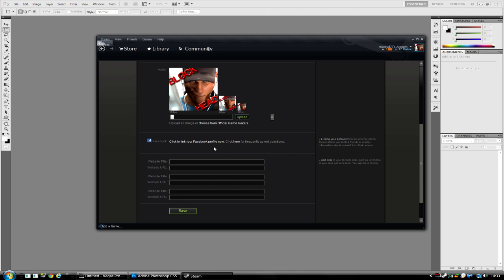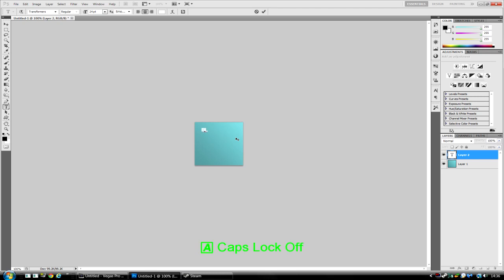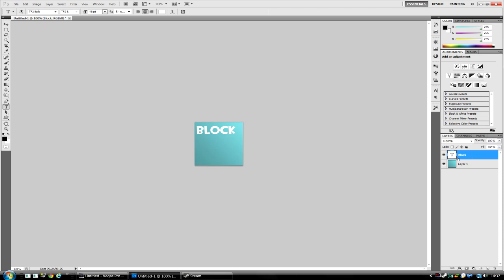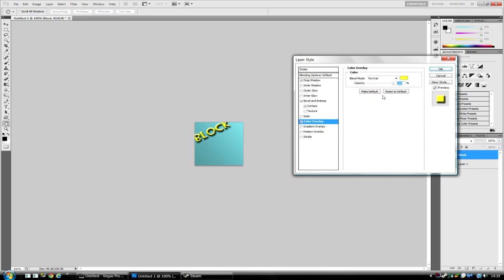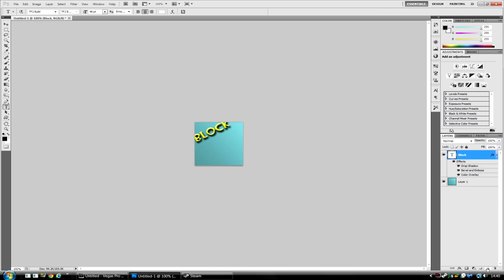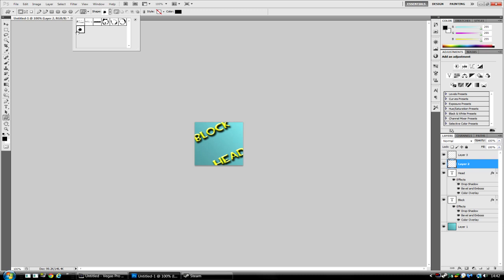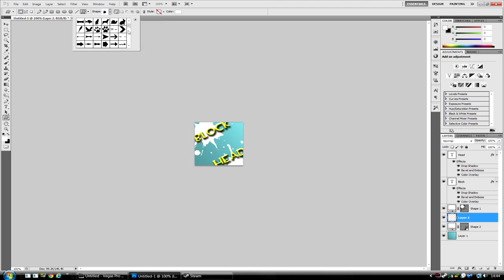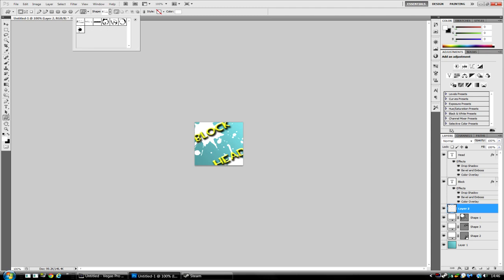Steam Tutorials : Steam Avatar : Part 1 : How to make an avatar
Just a quick tutorial showing you how to make a steam avatar in Photoshop CS5.